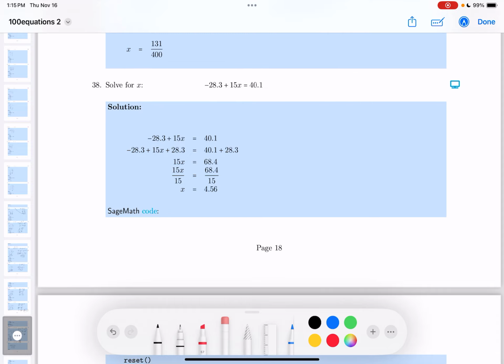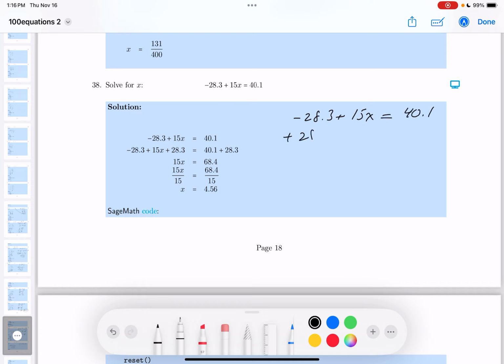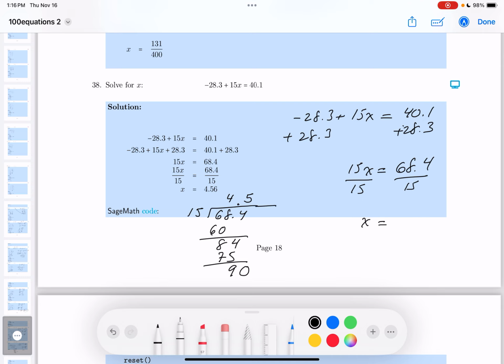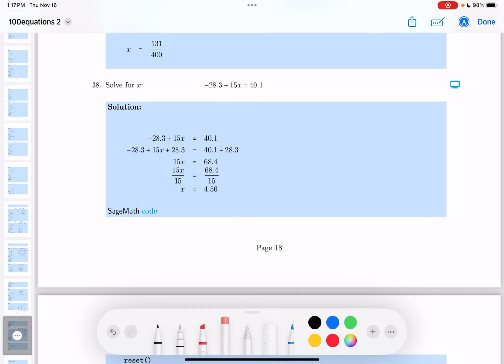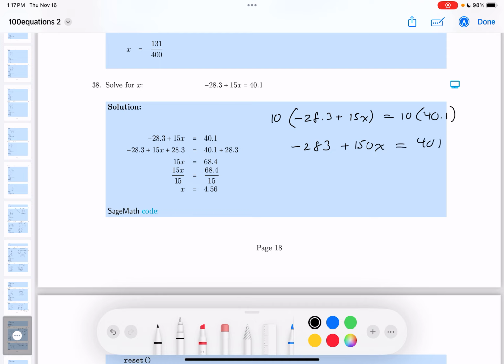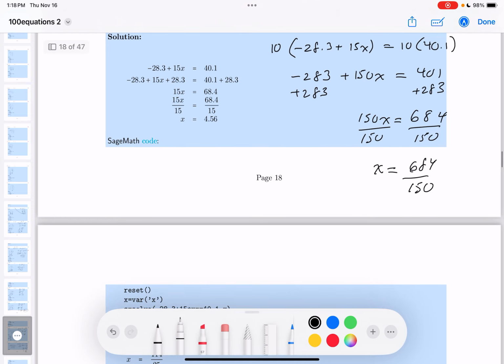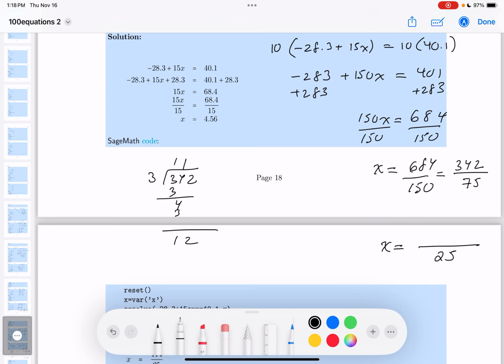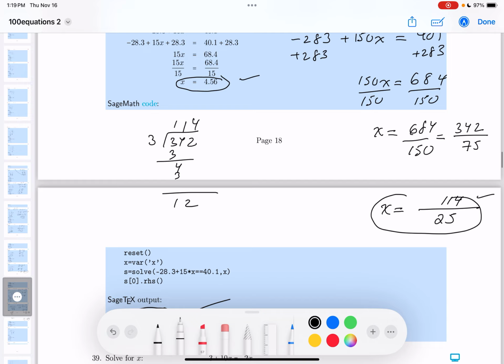bprp equations 38